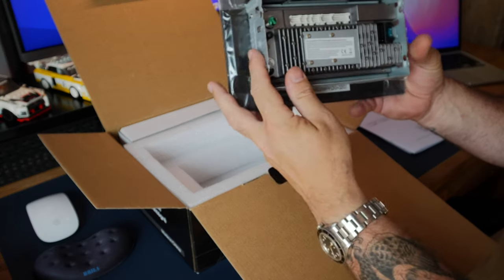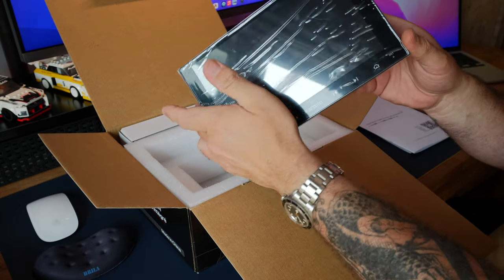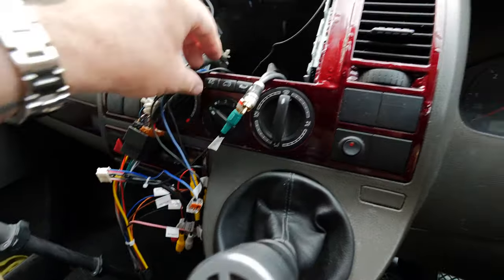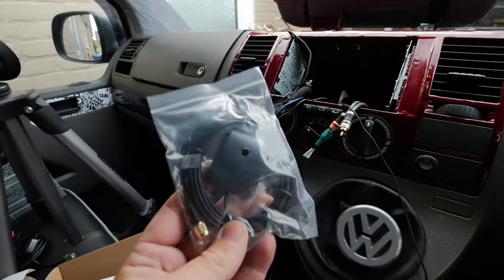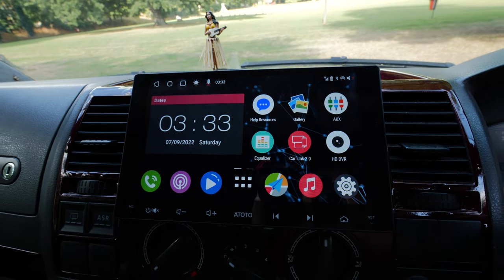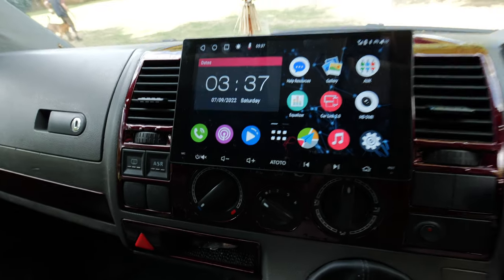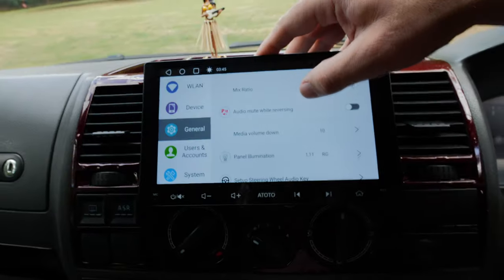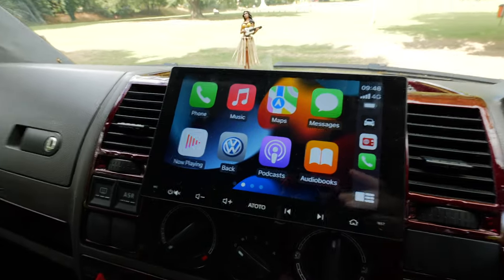Wireless apple carplay -VW Transporter T5 - ATOTO A6 PF 9" Android car stereo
Fitting the Atoto A6 9” android stereo to my VW T5. Main reason for me is wireless CarPlay

ATOTO A6 PF 9 inch Android Car Stereo
AC-HD02LR Backup Camera

Main camera
Wide angle lens
Fast lens
Bendy tripod
On camera mic
Off camera mic
Posh backpack
Editing laptop